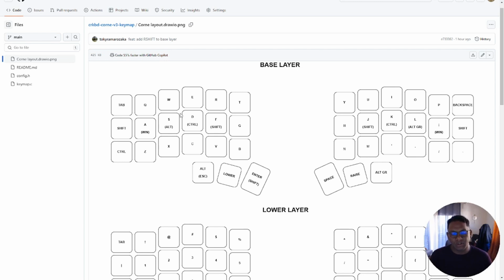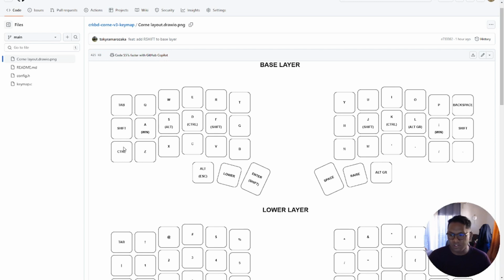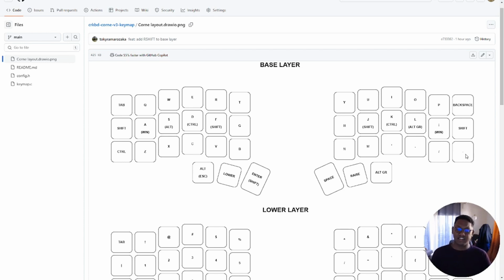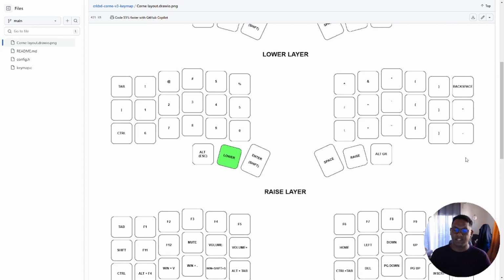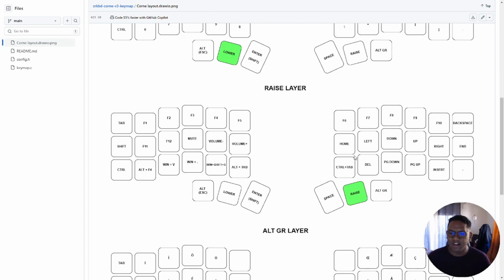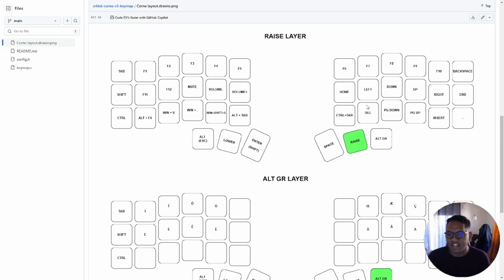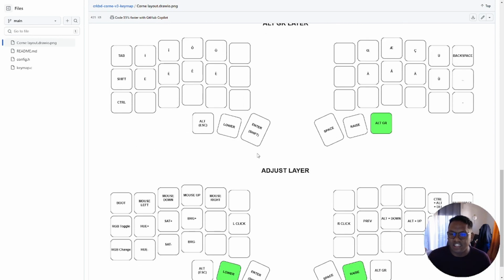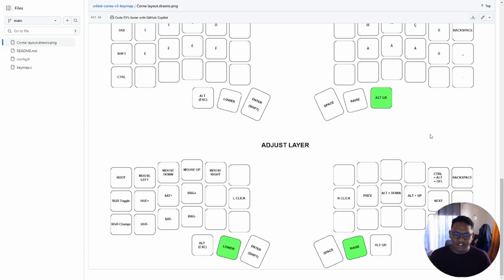Corne V3 keyboard layout : My 42-keys keymap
Hello, some of you asked what my keymap was, so here I am making this video.